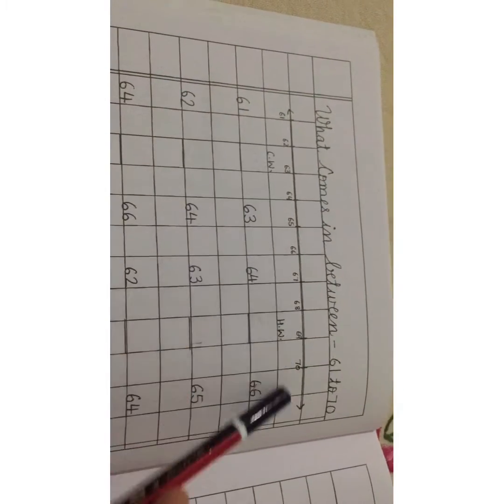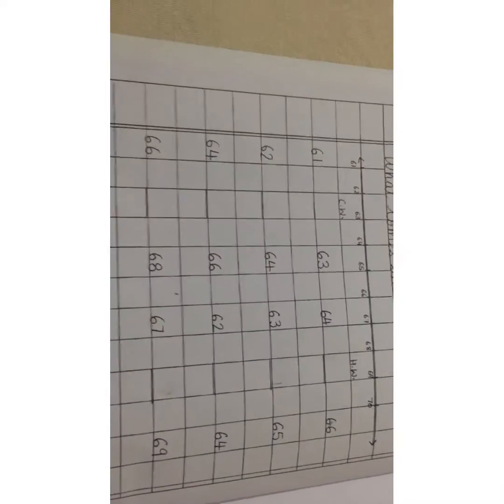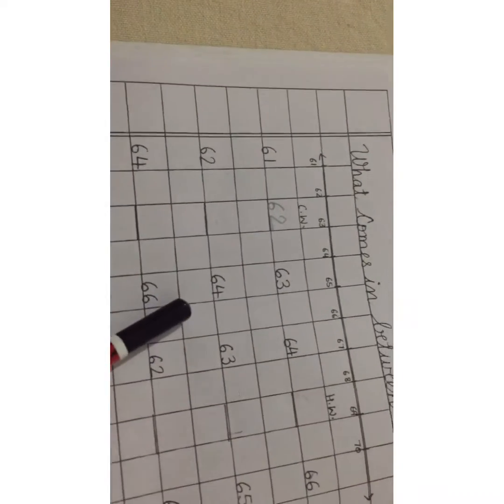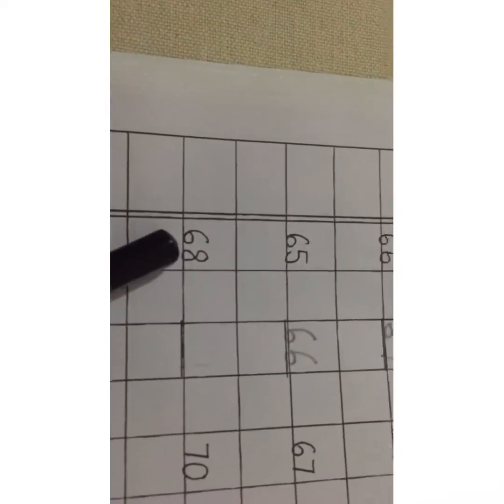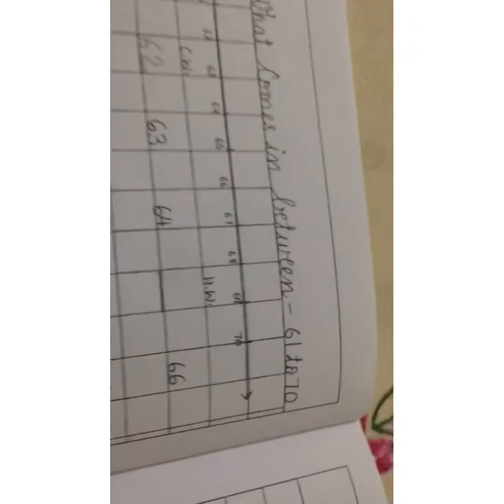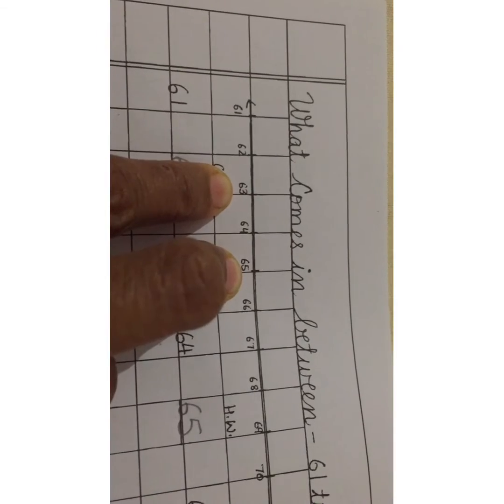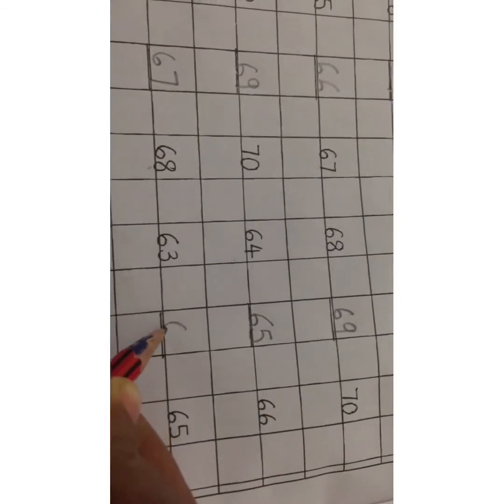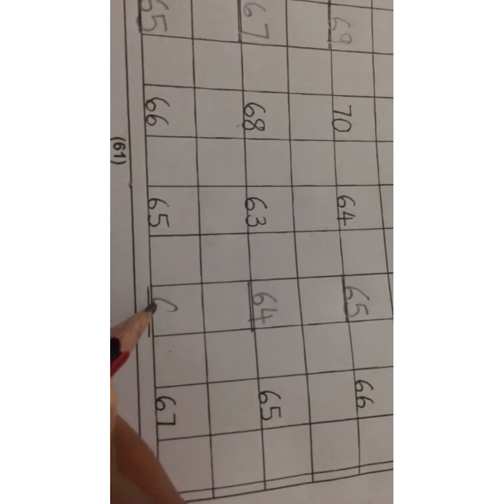What comes in between 61-70